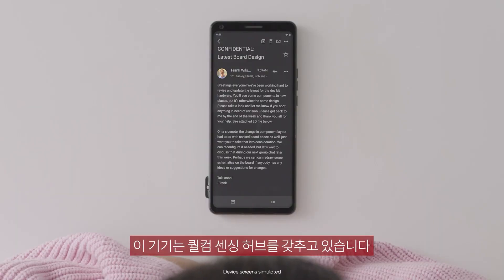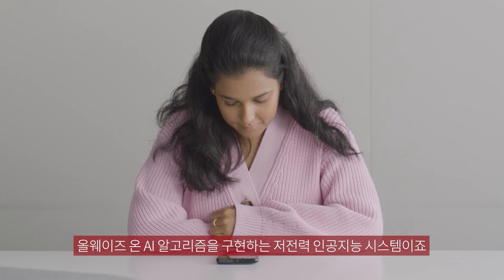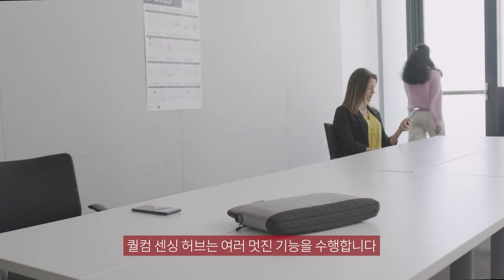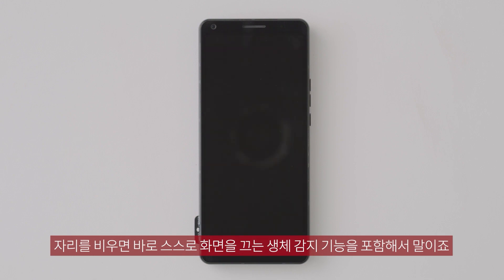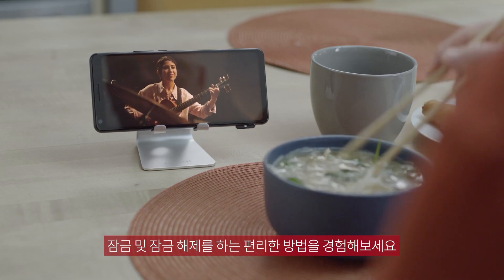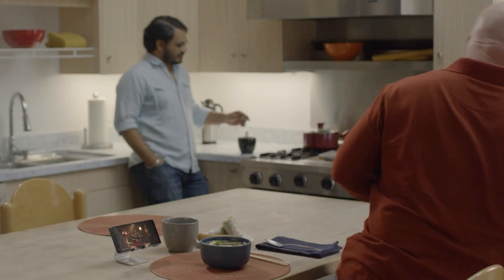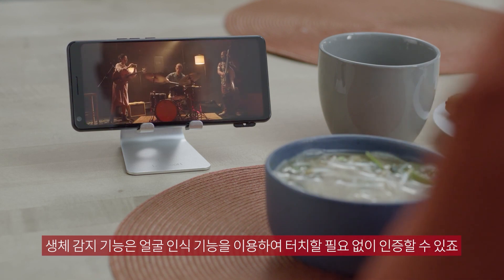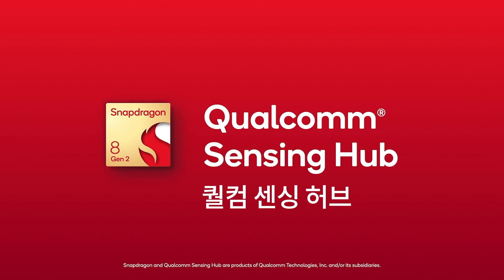스냅드래곤 8 2세대 주요 특징 🧠 스냅드래곤 스마트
스냅드래곤 8 2세대 주요 특징 X 스냅드래곤 스마트

🧠 향상된 스냅드래곤 헥사곤 프로세서
🧠 스냅드래곤 8 1세대 대비 최대 4.35배 향상된 AI 성능 제공
🧠 듀얼 AI 프로세서를 장착한 최신 퀄컴 센싱 허브

스냅드래곤 스마트가 새롭게 지원하는 다양한 기술을 자세히 알아보세요!